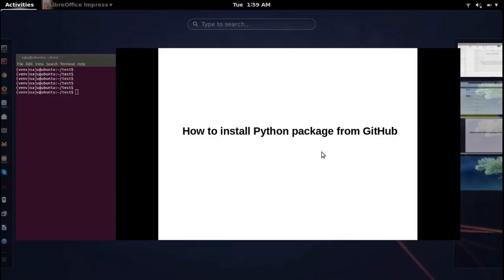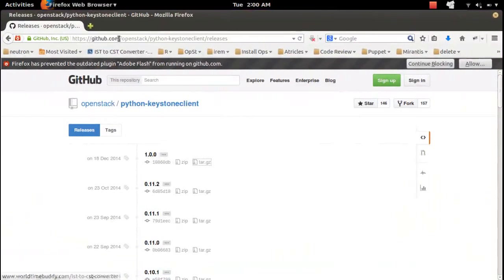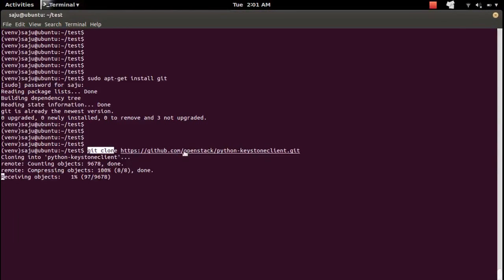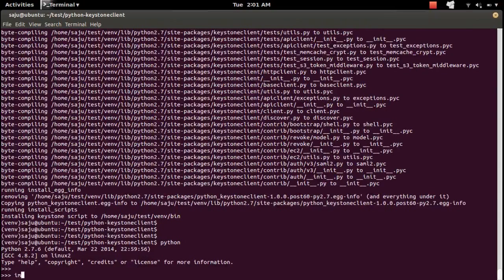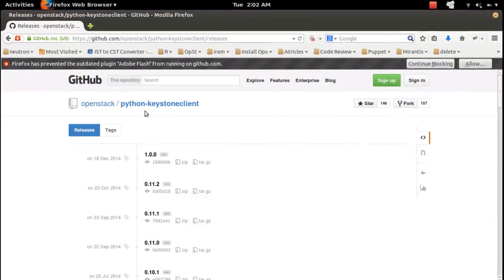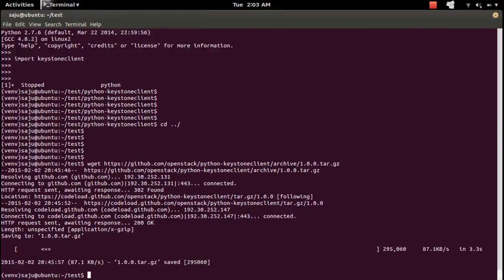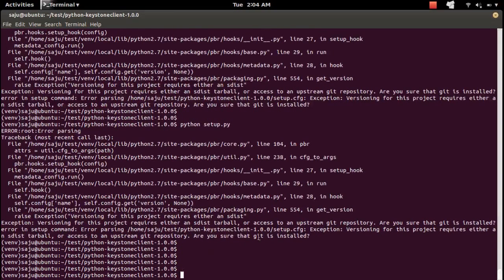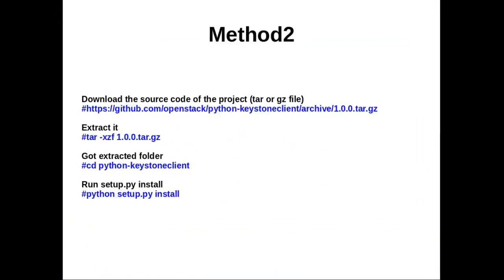How to Install Python Package from GitHub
Python module